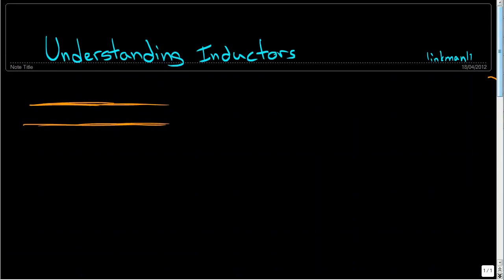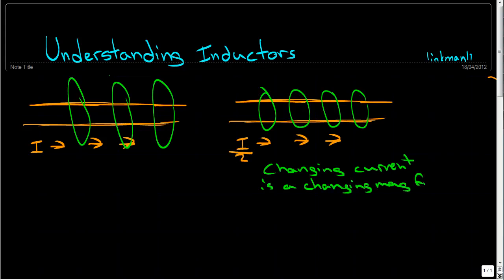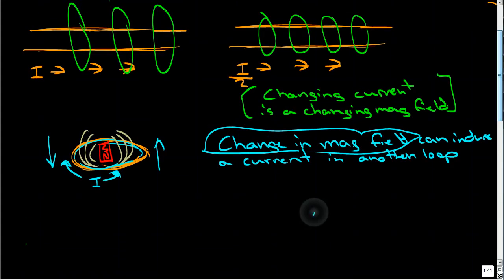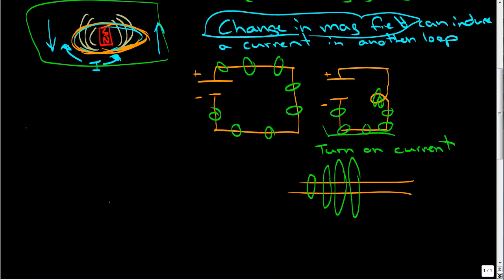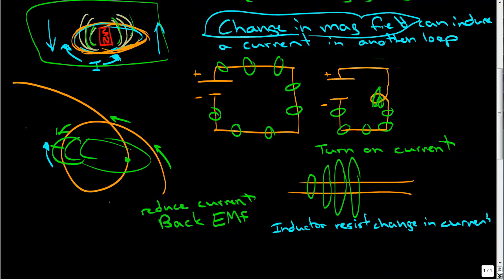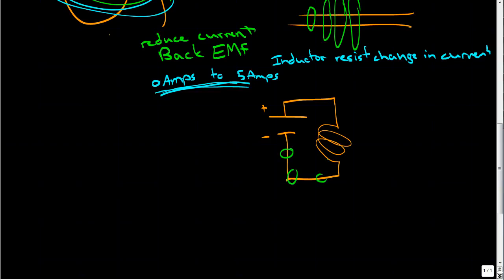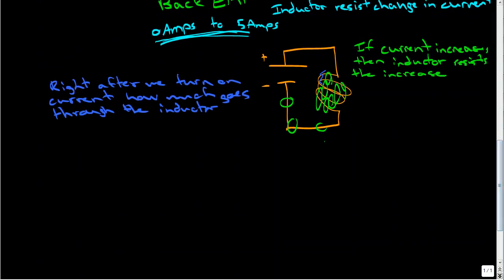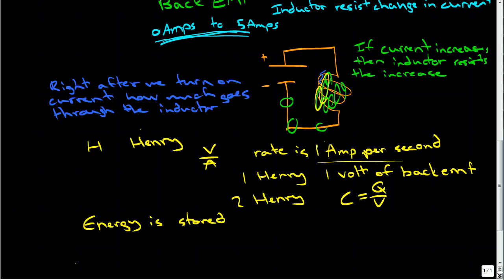Inductors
tutorial on inductors